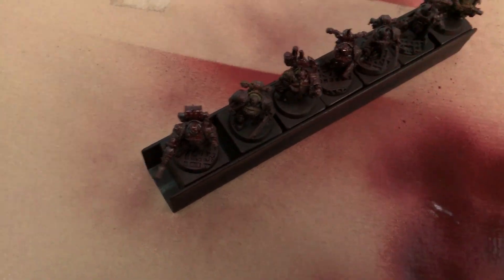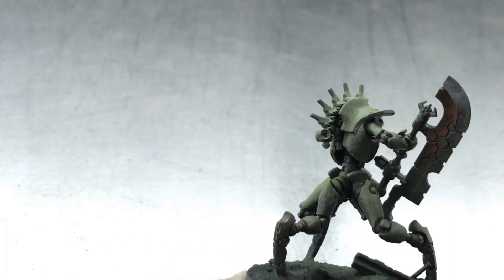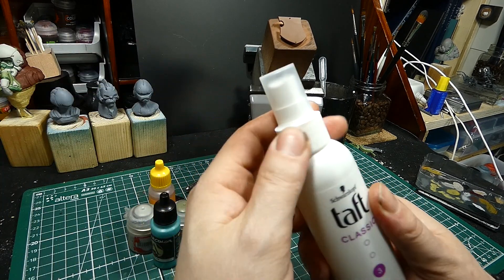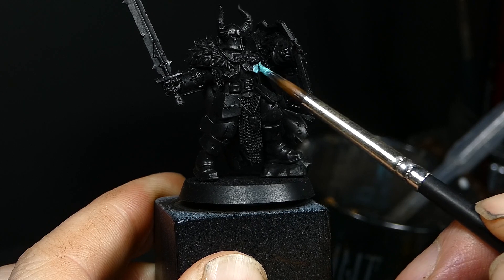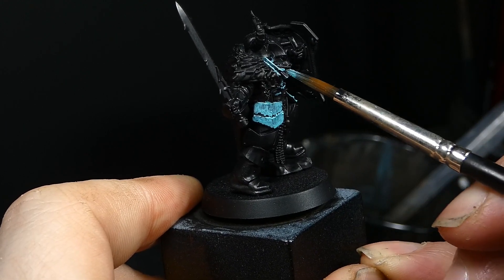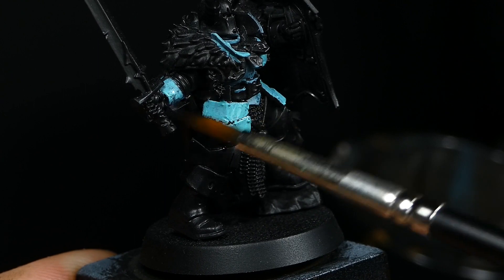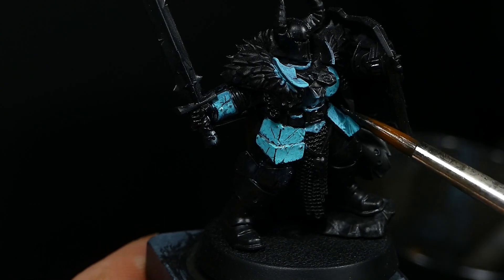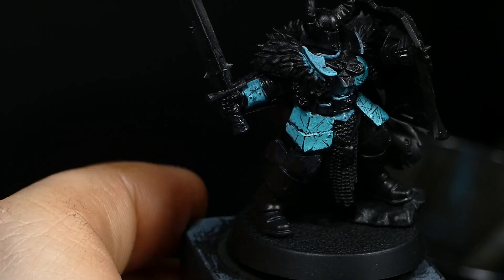Revolution of the Hairspray Weathering Method ? Win or Fail? WIP Tutorial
For all those who do not know what Hairspray Weathering is, my video about painting a NEcron could be interesting. You'll find it via the following link:

However, youtube is full of amazing tutorials about the "hairspray technique" so have a browse there to get all the information.

For those who know about it, it is also known that it can be tedious and that it needs a bit of planning and is best used on bigger miniatures (mostly on tanks or other vehicles.

But what about small areas we want to weather without much hassle?
You'll know in a bout five minutes!